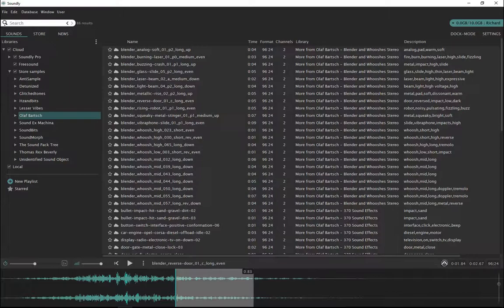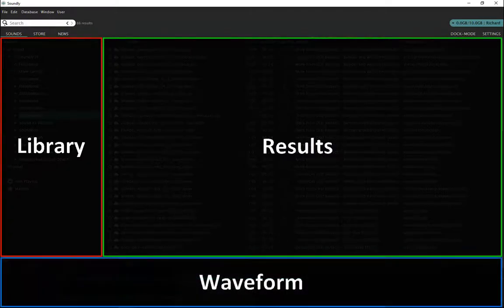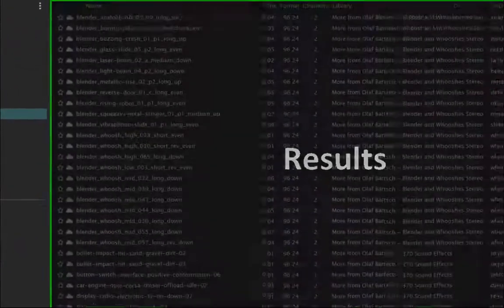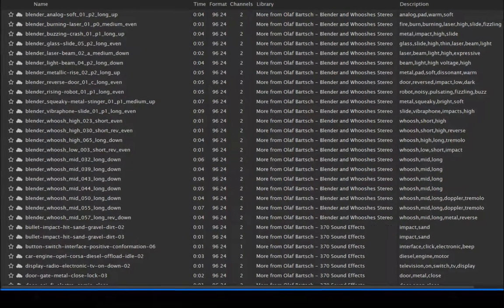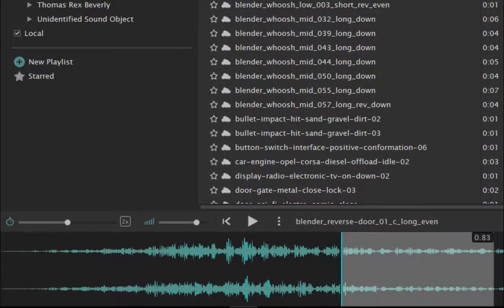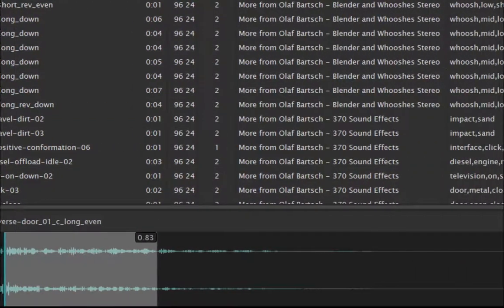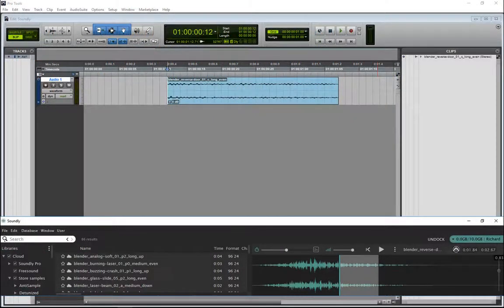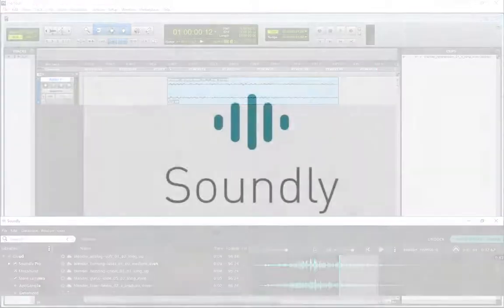Soundly Tutorial #3 - The Workspace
Get up and running with Soundy 2 in the official tutorials. The series covers:

1. Introduction
2. Creating a Soundly Account
3. The Workspace
4. Adding Store Libraries
5. Your Cloud Libraries
6. Your Local Libraries
7. Searching for SFX
8. Auditioning Sound Clips
9. Drag & Drop / Spotting
10. Fun with Metadata
11. Shortcuts / Tricks and Tips

Soundly 2 is a fully featured sound effects platform for Mac & PC. Find your perfect sound effect in our massive cloud library, index local sounds, and share files in the Soundly collaboration cloud. With a wealth of features and a friendly interface, Soundly makes you a better and happier editor!